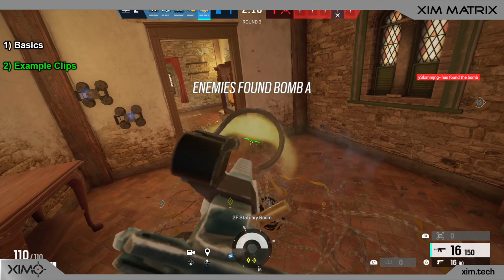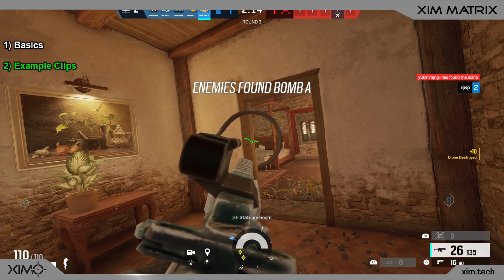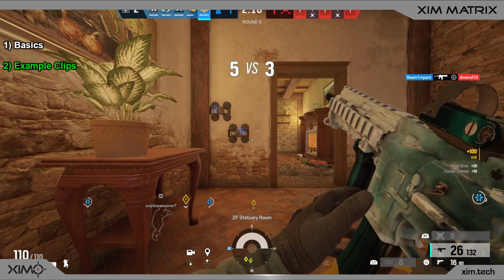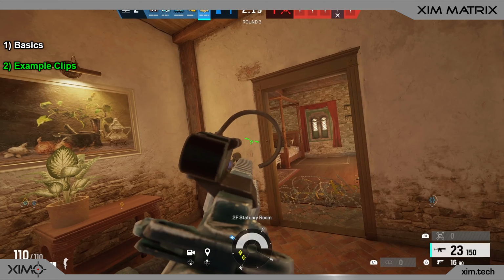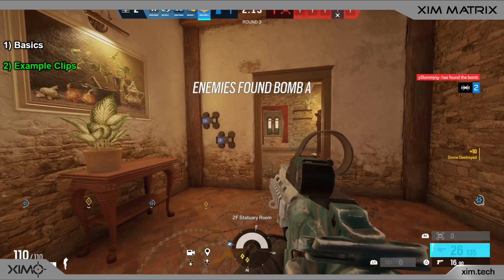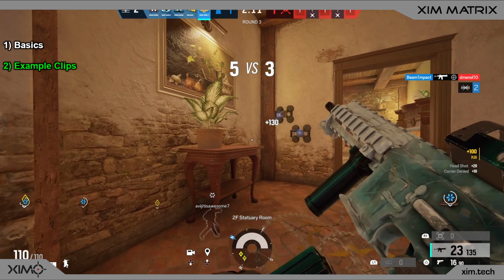How To Spot Mouse & Keyboard Users - How To Identify Mouse And Keyboard Users On Console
Buy XIM Matrix here (paid links):
Amazon US
Amazon Germany
Amazon UK: - in a few weeks -
Amazon France
Amazon Italy

Designed by gamers, XIM MATRIX provides the best possible mouse/keyboard, gyro aiming and controller solution for the Playstation 5, Xbox Series X/S, Xbox One and PlayStation 4. It also offers Smart Actions, Universal Sensitivity and a lot of other exclusive features!